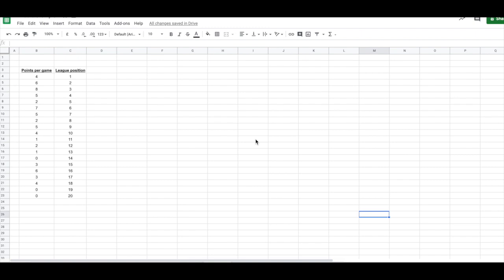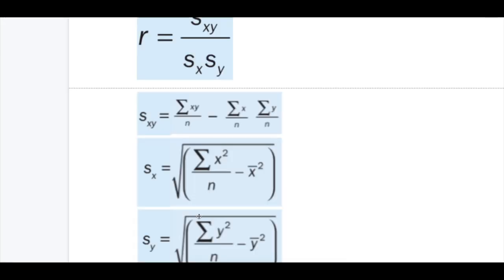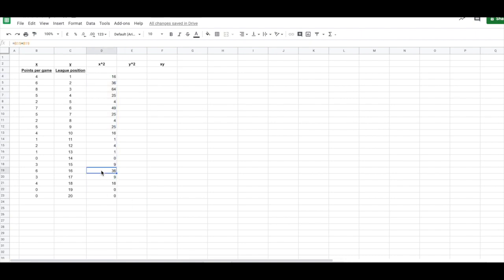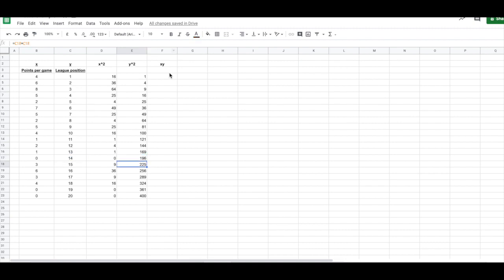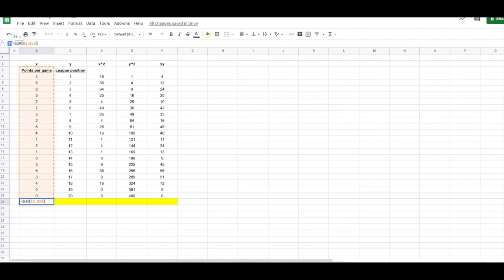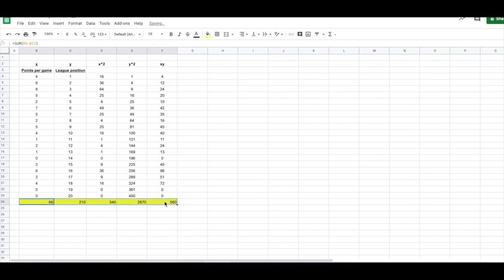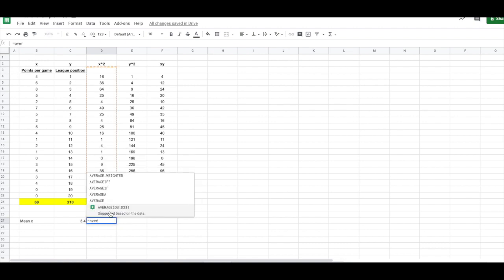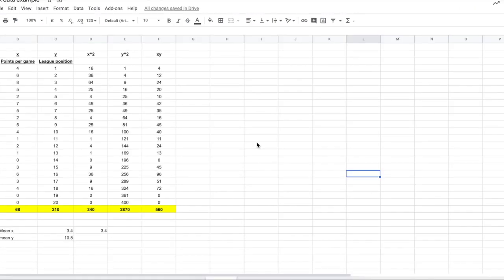Calculating PMCC of data